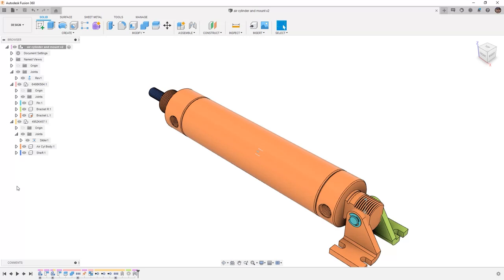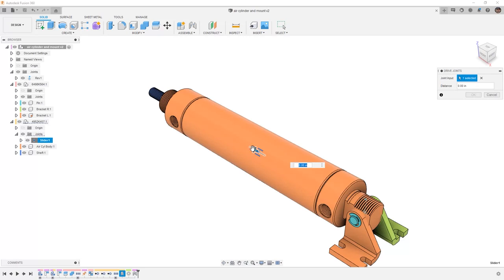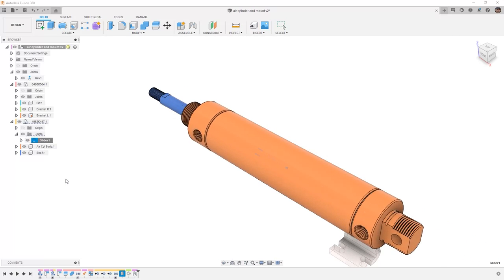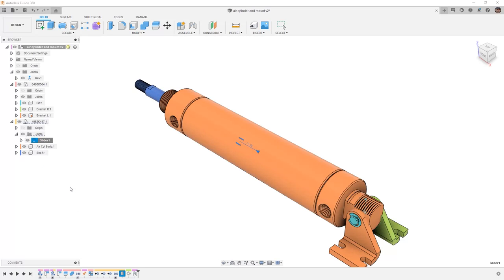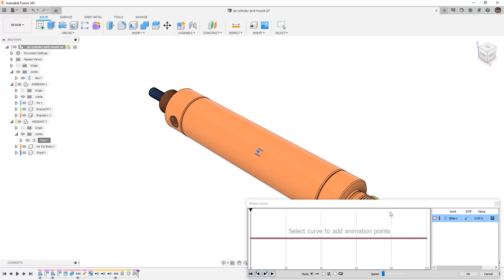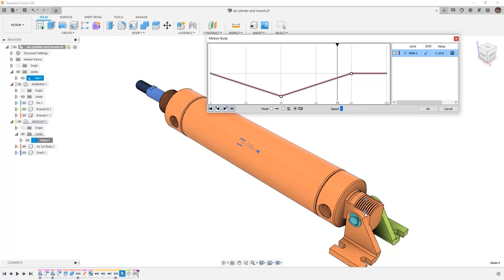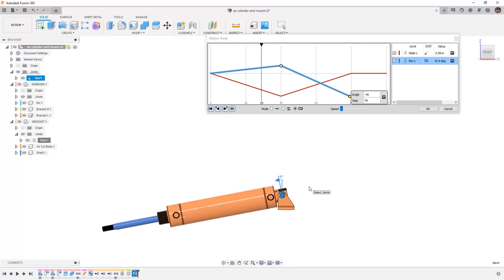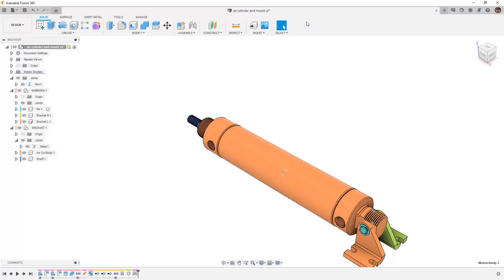Drive joints and motion studies